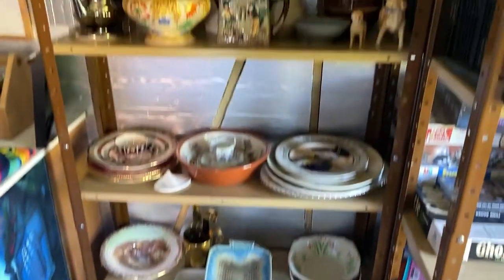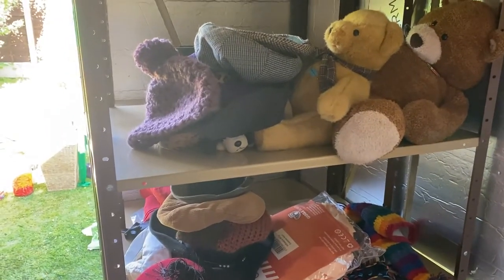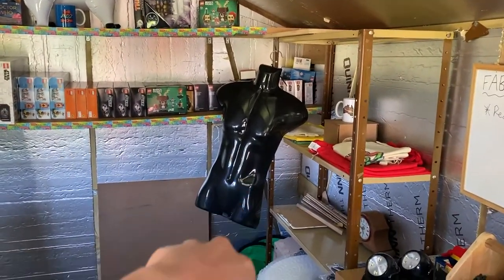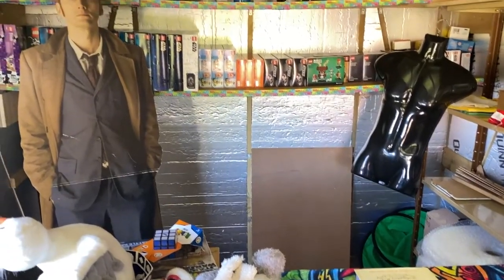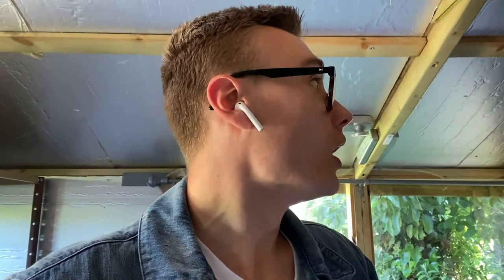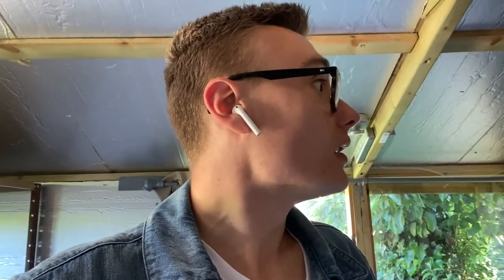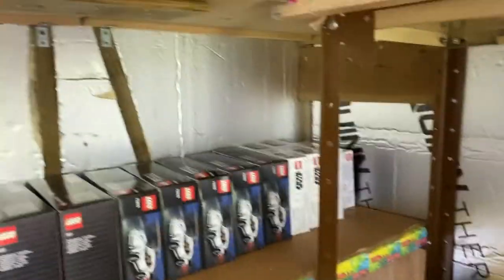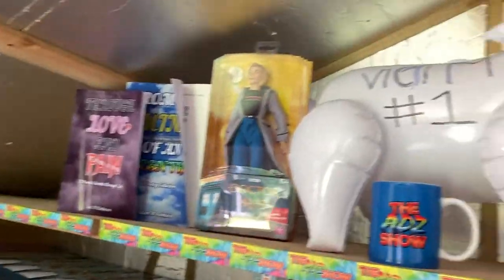Sorting Out My Reselling Shed | Reselling & Investing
Welcome to the channel! I am Adam 'Adz' Robinson, currently I am studying at Bangor University for a Psychology BSc. Here we do all sorts of videos including topics such as: Psychology, Poetry, Reselling, Investing & Investing. The channel captures all my interests and hopefully you will find some of the videos interesting along with me :)

Poetry Books I've Wrote:
Through Love & Pain